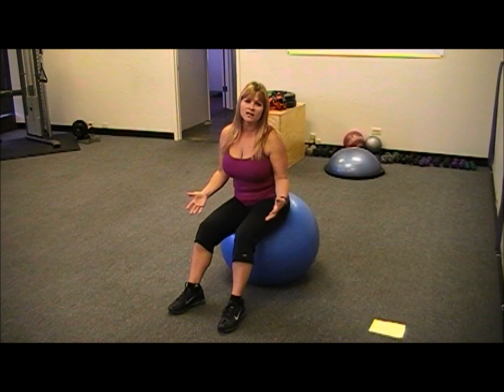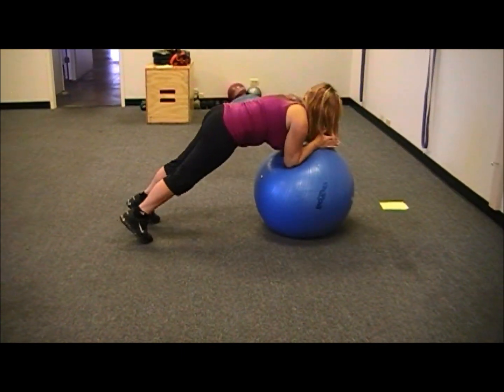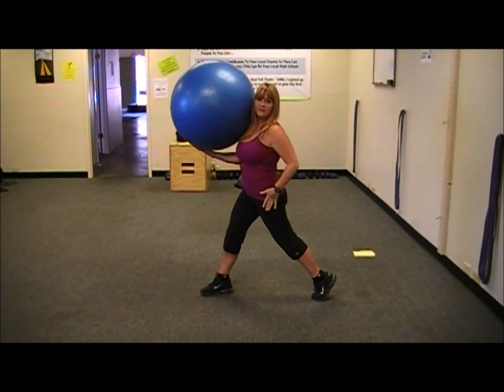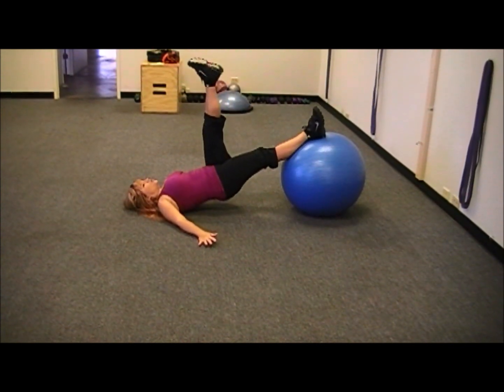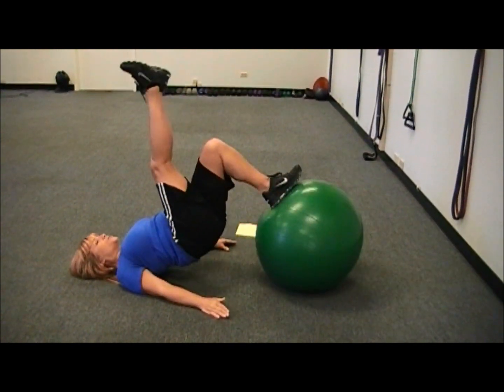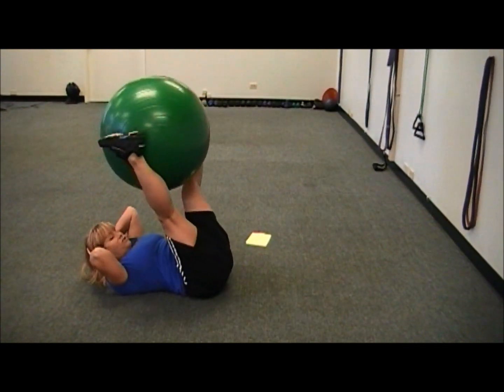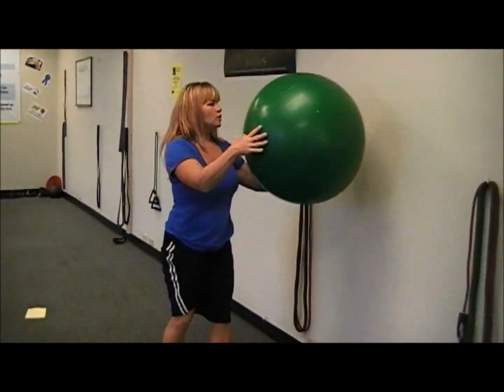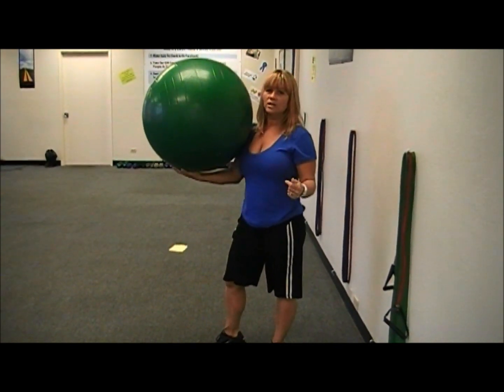Swiss Ball Workout Advanced with San Leandro personal trainer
Hi how's it going, this is Heather from All Steele Fitness and I'm going to show you our advance ball workout today. We're going to begin as we have for the last 2 videos and start with our abdominal crunches.

We'll start from a seated position, we're going to roll out right to when we feel the abs working. We don't want to so low dropping down that we don't feel it. Come up a little bit more, hands behind the head. Before we were doing a regular crunch, now I'm going to add in a little instability. As you come up, you're just going to lift the leg a little bit. Just like that. Now we're going to try and get to 20, and if you can add a little twist as you do it because you're a little more advanced. I'm not that advanced but you can add a little twist as you get better at those. That'll incorporate a little instability and that'll work your obliques a little bit more than the other 2 ways that I showed you to do those. I want you to do 20 of those, possibly 30 because you are only doing 10 on each side that way so 20 -- 30 is a good number for you to do.

We're going to roll right out into our plank position facing down and we're going to go back with our elbows on the ball. Once again, a plank position is like you're going to do a sit-up on your elbows. We're going to contract our abs and go on our elbows right here. You want to say pretty much over the ball, you don't want too high over the ball here, you want to go out just a little bit. Now last time we went forward and back, this time we're going to do circles. The bigger the circles, the harder it is to hold. When you start, just do little ones. One way, then reverse the other way. I recommend 10 each way, maybe 20 each way. Another way to make the plank on the ball a little bit harder is to add instability. Something we talked about with the oblique crunches. You can see a theme going on here, you know I love those themes.

This one, you're going to hold here and you're just going to lift the leg and you're going to hold it. Switch, lift the leg, and hold it. And the further you go out, the harder it is. For this one, you want to start a little bit more on top, and as you are on your 2nd or 3rd week of doing these, you can go ahead and push your arms out a little bit further to add a little bit more instability.

And for the cardio on this one, instead of throwing or jumping or anything like that, we're going to actually add in a leg. We're going to do a lunge. When you do a lunge, you're going to take one foot out far enough that your back foot comes up onto your toe. And if you've seen our lunge video with Chance training me (lots of fun right?), or if you haven't seen it, go back and see it before you do this one. We're going to hold the ball straight out and as you lunge down, you're going to go here a few times kinda get the lung just right, you're going to add a little twist. Good. You're going to come down, turn your body and come back up. I'm going to show you this way so you can see how my body stays in the center and my legs stay straight ahead and I'm only twisting my upper torso. 10 on each side for that, working up to 15 or 20 on each side. Once again single legs you want to do 20 total on each side to keep it even. And that does work into a little bit of cardio when you get going on those. That's the 1st circuit, do those 20 times each, 20 -- 30 and 3 times.

Now we're going to get back on the floor and do some bridging. Remember the bridges, your feet are going to be on top of the ball, hands down, abs drawn in, lower back pressed in. We're going to come up into a bridge position. This is a standard bridge with a ball. Now we can do a single leg bridge. You're going to hold it up here and this way you're going to feel in this leg, and your abs, and your glutes. Hold it up here 10 -- 20 seconds, switching, hold it up here. You want to keep it up. The tendency is to drop it down here because you want to release that glut. The glut doesn't want to work, we have to make it work by bringing it up. You can even just barely take the leg off if you find that bringing it up here is too hard, okay? After using each leg one time for about 10 -- 20 seconds.  And then after that, you're going to go right into a single leg hamstring curl.